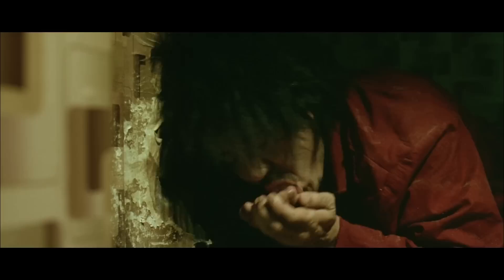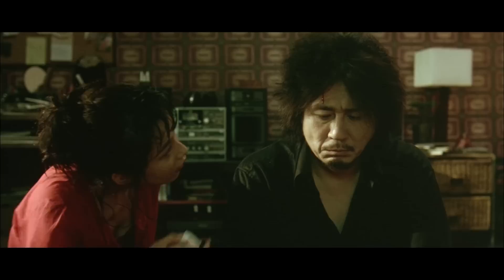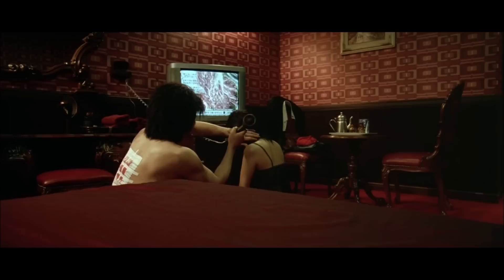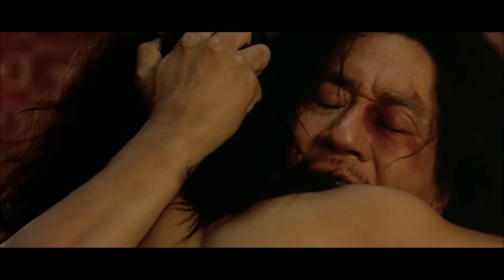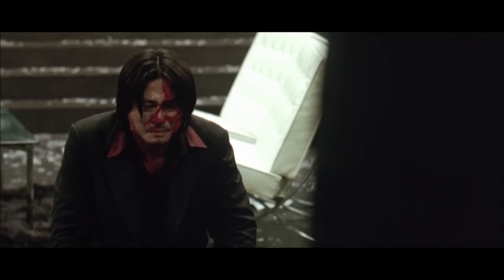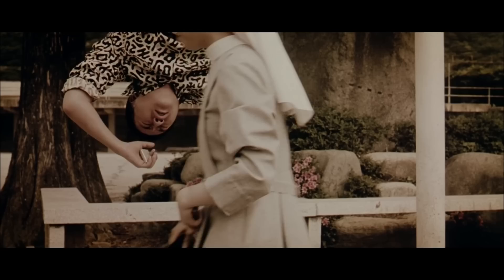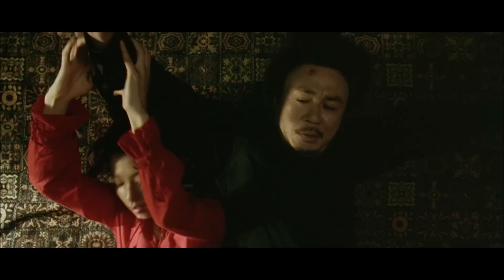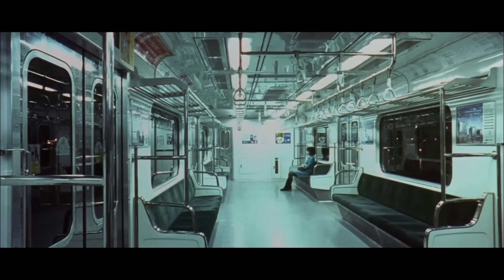Mise en Scène & The Visual Themes of OLDBOY (SPOILERS)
I examine the use of Mise en Scène and other Visual themes in the korean cult classic Oldboy, by Park Chan-Wook.